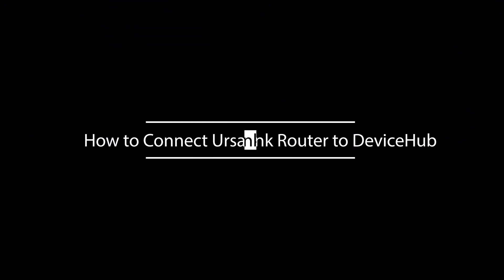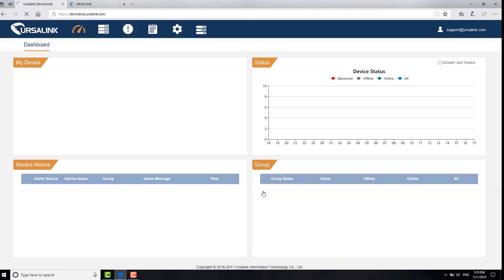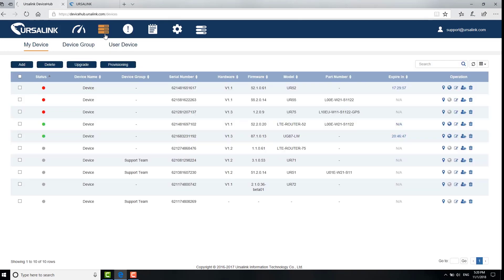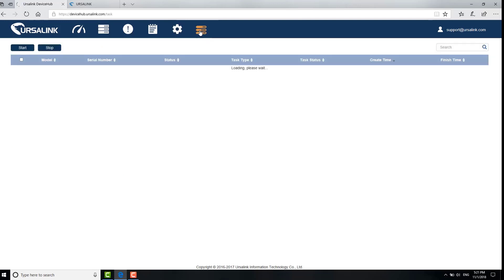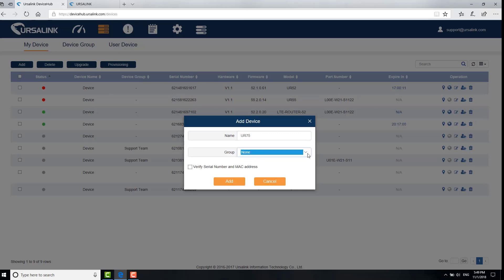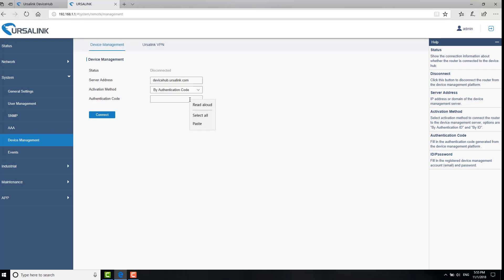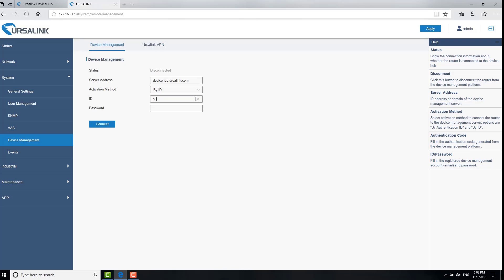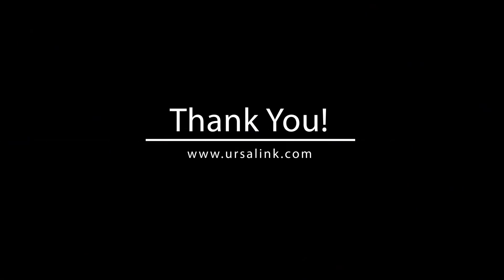Lesson 5 How to Connect Router to DeviceHub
Login to DevicHub
By Authentication Cod
By ID